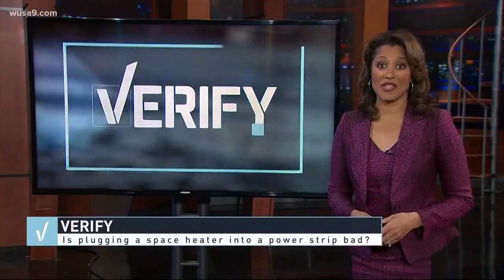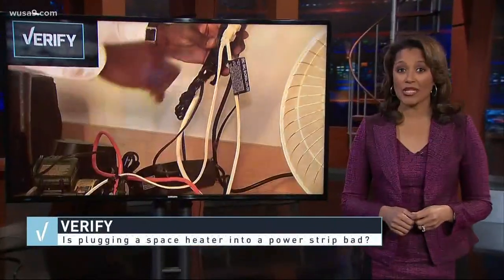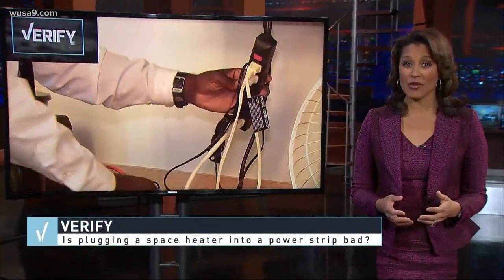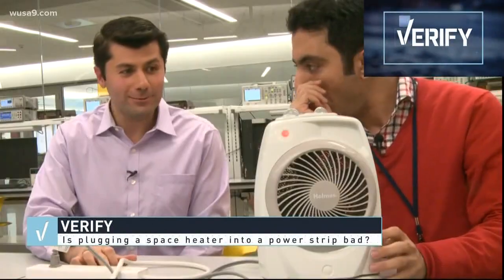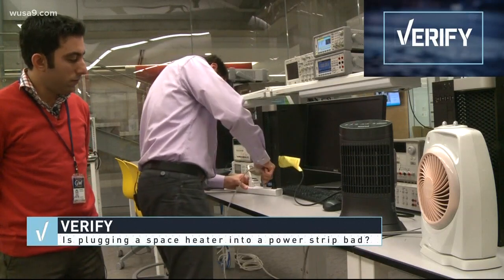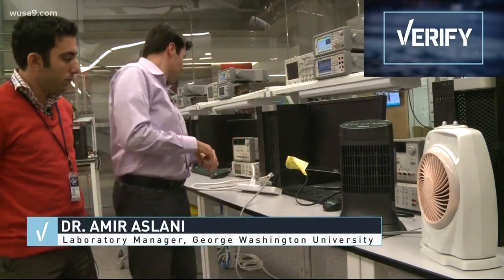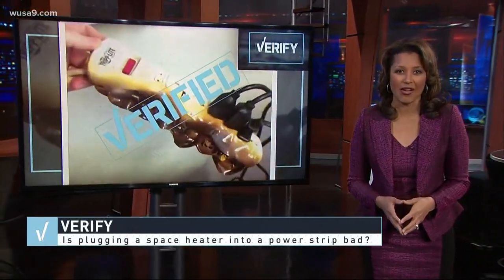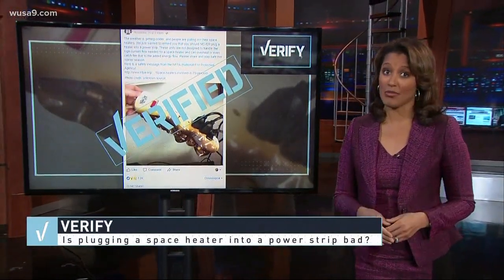Verify: Could plugging a space heater in a power strip cause a fire?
Could plugging a space heater in a power strip cause a fire?